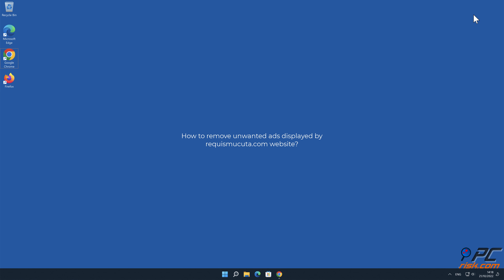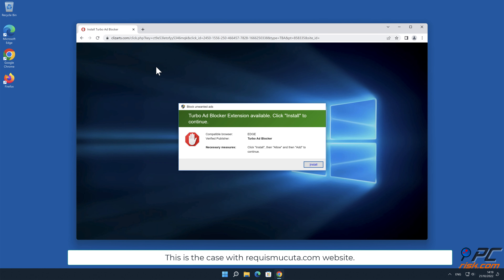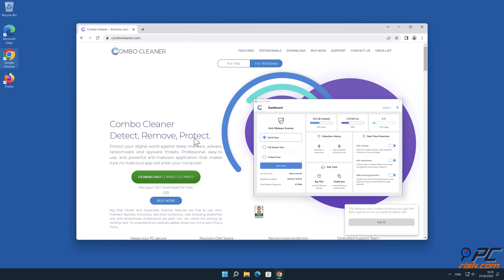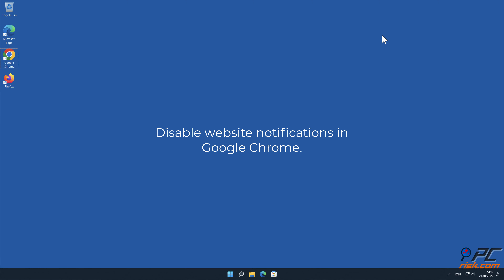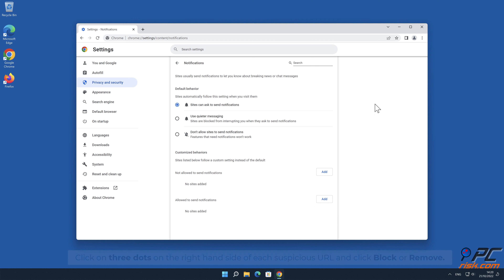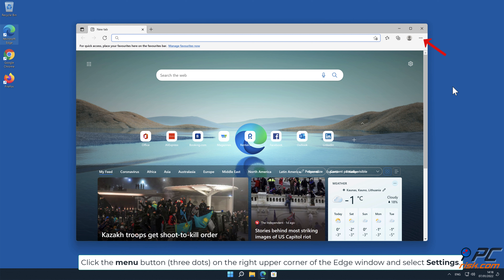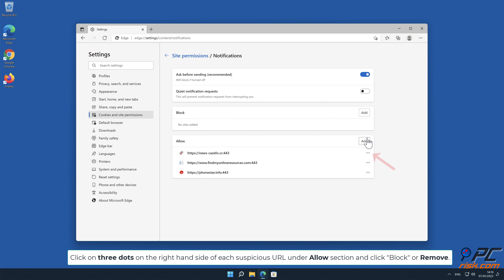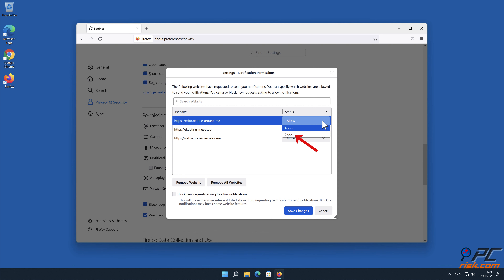requismucuta.com ads - how to remove?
Video showing how to remove unwanted ads displayed by requismucuta.com website.